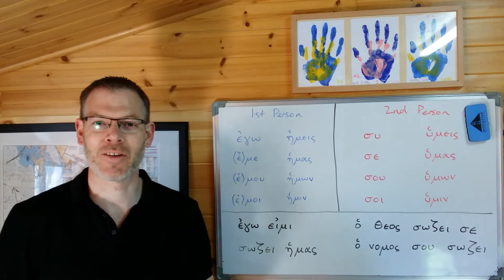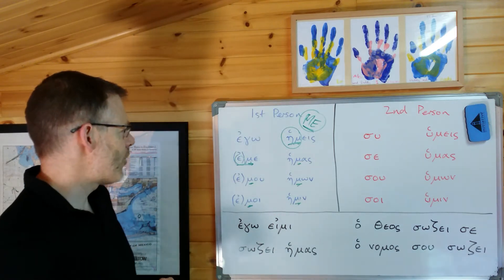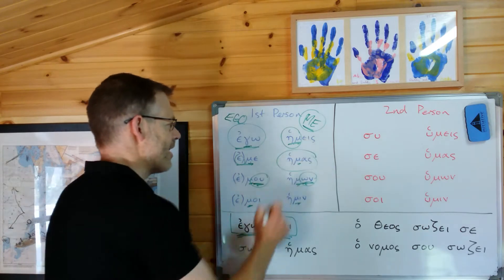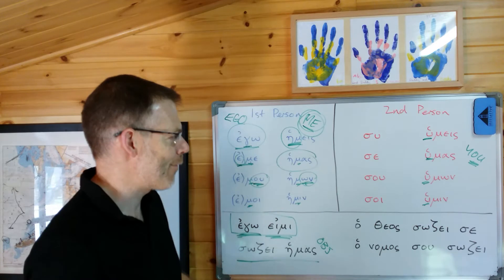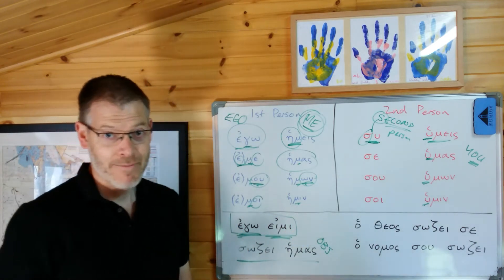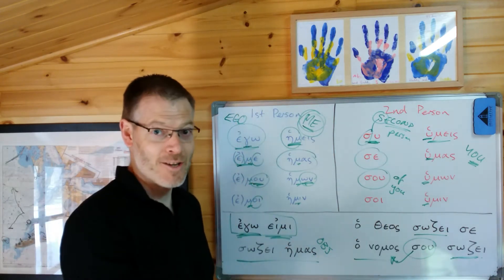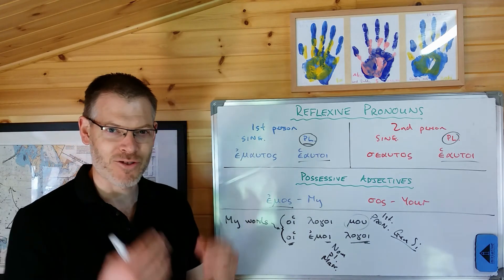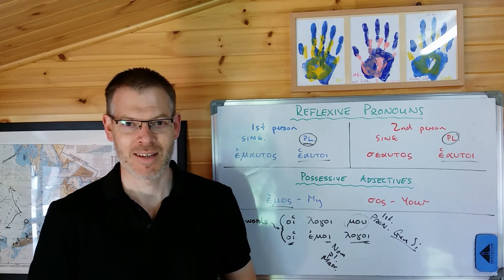Duff, NT Greek, 9.3 First and second person pronouns and adjectives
In this video we take a look at the first and second person pronouns in chapter 9.